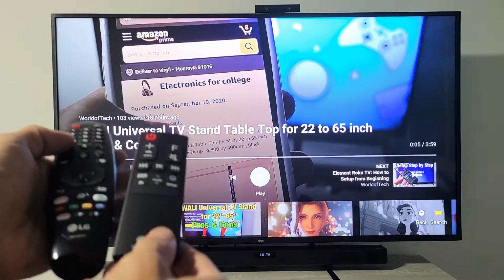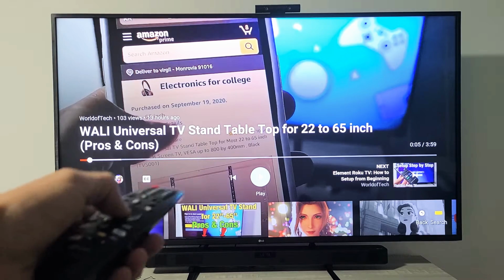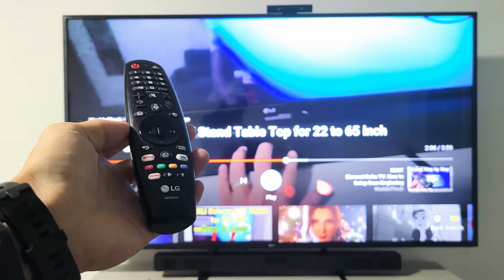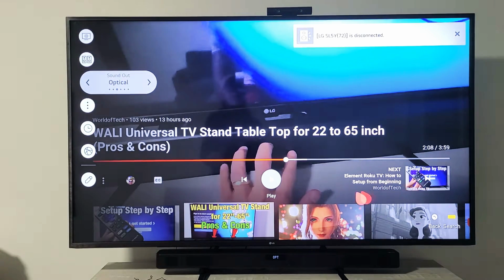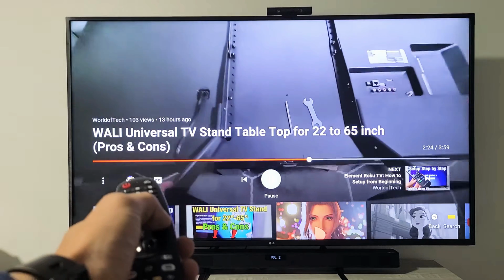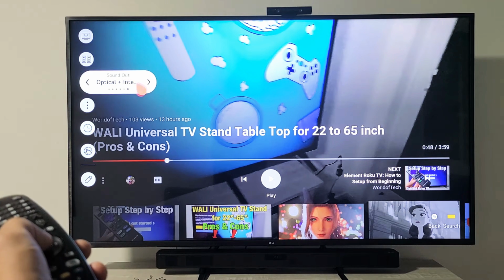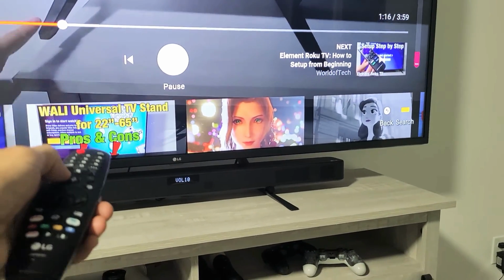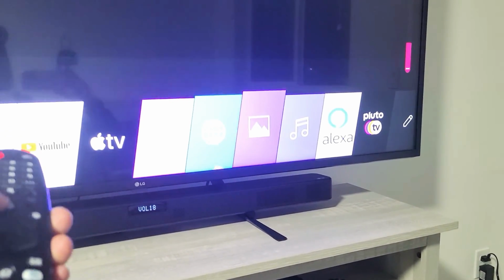LG Smart TV & Sound Bar: Use Only TV Remote to Control both TV & Sound Bar Volume/Power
I show you how to use your LG Smart TV remote to control TV and sound bar volume and turn off and on. I know this won't help all of you but hopefully this will save some time for some of you.

TV and sound bar in this video is here: LG 65UN7300PUF Alexa Built-in UHD 73 Series 65" 4K Smart UHD TV (2020) & LG SL5Y 2.1 Channel High Resolution Sound Bar w/DTS Virtual:X, Black